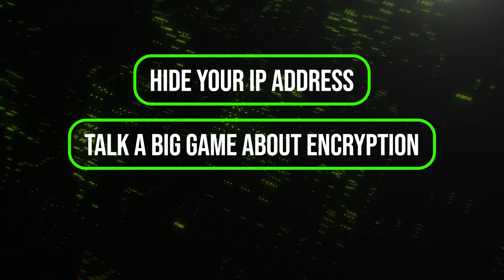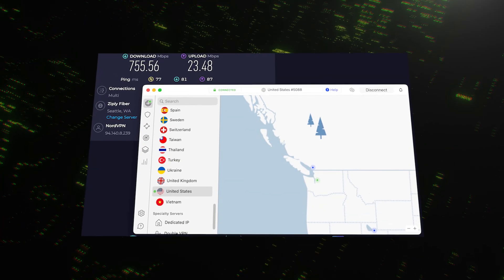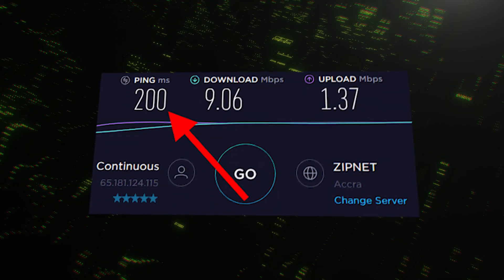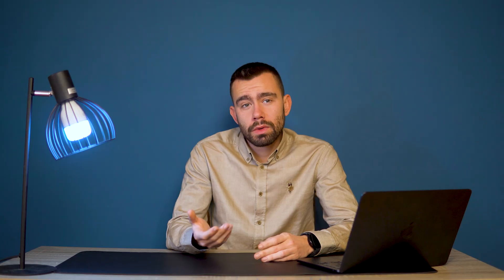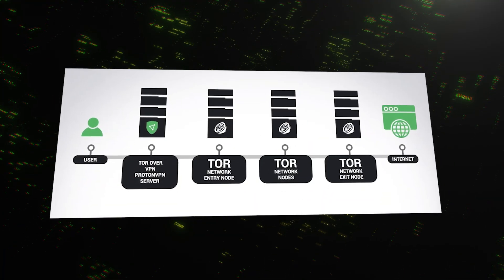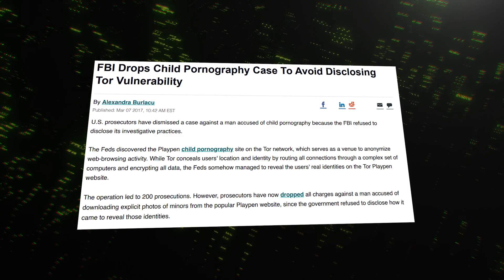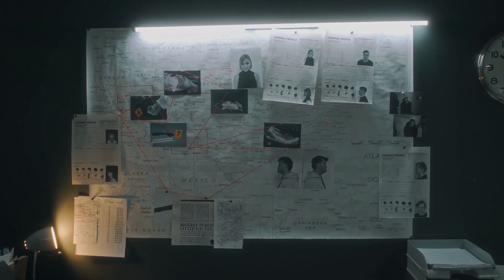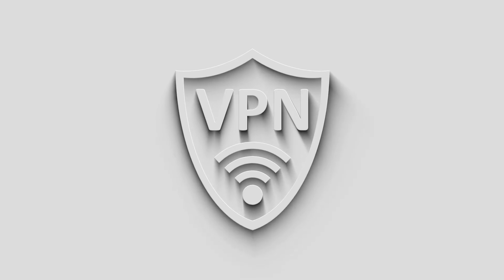Tor vs VPN: What’s Safer, Faster, and More Private?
Can a VPN really compete with Tor for privacy?

In this in-depth comparison, we examine Tor vs. VPNs to determine which option offers the best security, speed, and anonymity. Whether you’re a privacy purist or want safer browsing, we cover what really matters, from how Tor routes traffic to which VPNs are still worth trusting.

🔍 In this video:
-Why Tor was built for anonymity, but not for everyday use
-The fatal speed tradeoff with Tor (even with bridges)
-How VPNs compare in real-world speed and usability
-Privacy models: who can see your traffic and metadata?
-Should you combine Tor and VPNs? We break it down.
-Our verdict: When to use each tool, and when not to

⏱️ Chapters:
0:00 Intro
01:16 The Need for Speed
02:51 Encryption and Security Architecture
04:41 Anonymity and The FBI
06:13 Daily Usage – Streaming and Torrenting
07:17 The Trust Factor and Funding
08:48 Cost and Versatility
09:55 Conclusion: Which One is For You?

🧪 Tools Mentioned:
Tor Browser, Mullvad VPN, NordVPN, Proton VPN, The Onion Router

Whether you're looking to stay anonymous or just safer online, this guide clears the fog around two of the most powerful privacy tools today.

📅 New videos weekly. Real humans. Real testing.